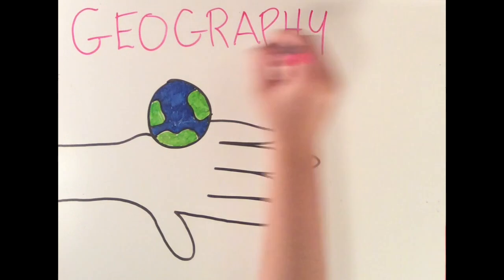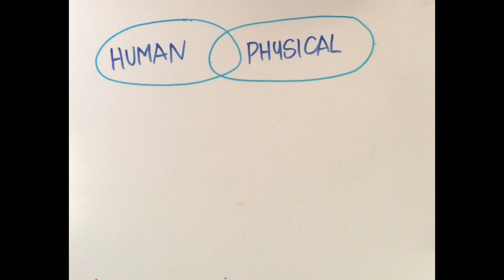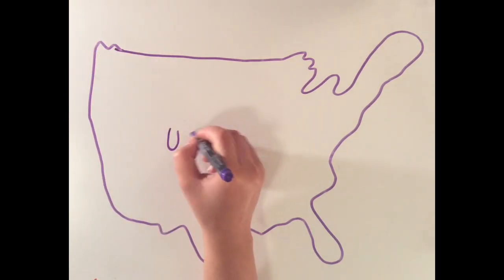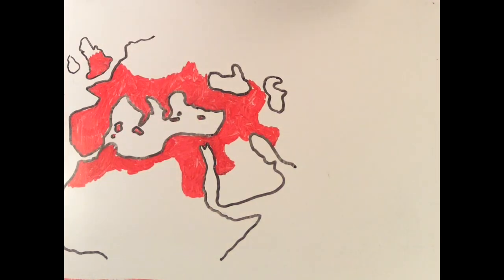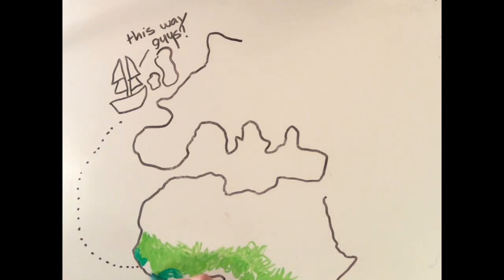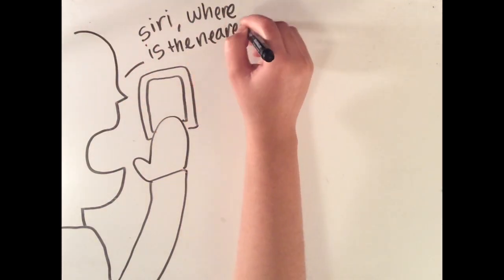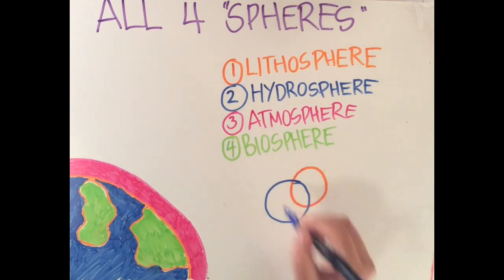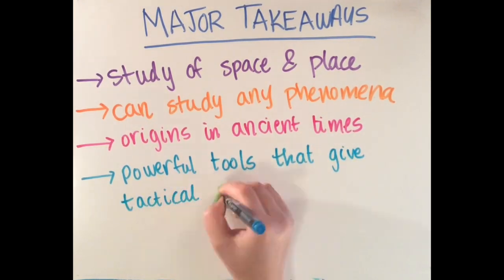Lesson 1 - Part 2: Introduction to Geography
Lesson 1 - Introduces viewers to the discipline of geography, a bit about it's context, scope, and coverage.

Part 2 - this video introduces the viewer to geography and describes its origins and history and the topics it covers

Part 2 of this series discusses autocorrelation and the first law of geography.

This video is part of a 5-Lesson introductory video set to be used as an introduction to Geography and Open Source GIS in an innovative new curriculum titled GIS for Youth Empowerment.